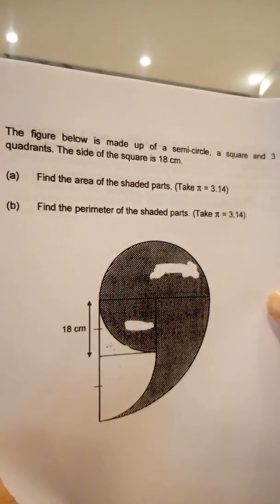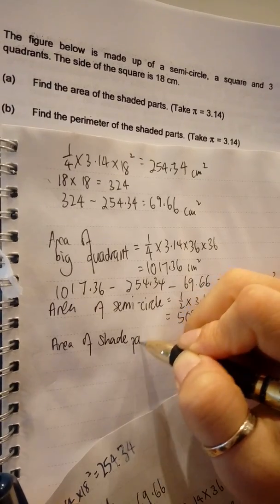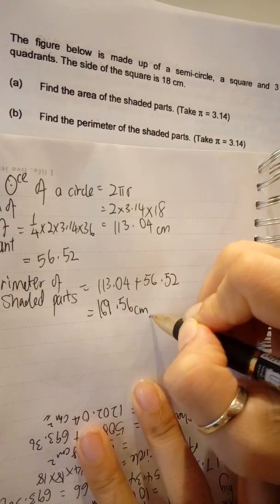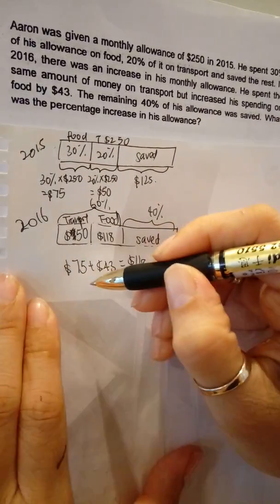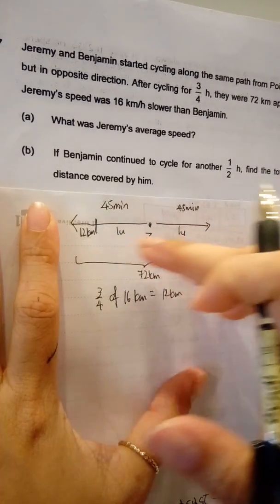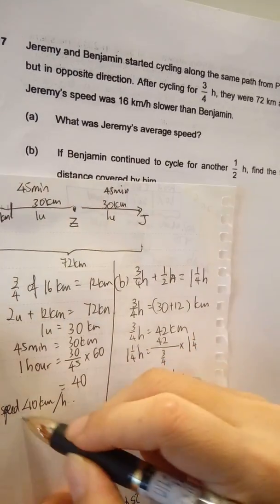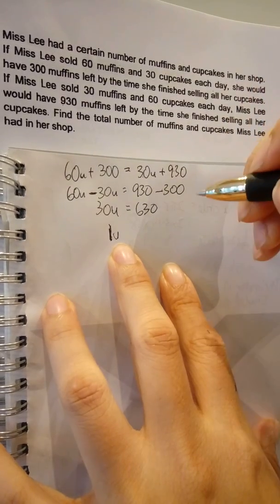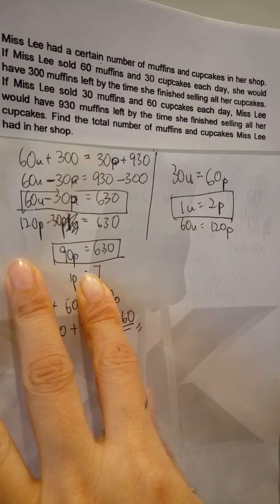Red Swastika P6 SA1 2016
Q15,16,17&18 Red Swastika P6 SA1 2016